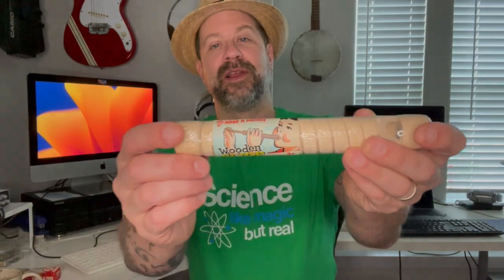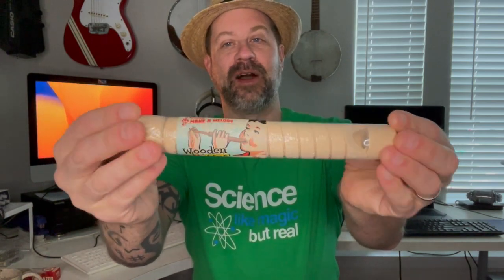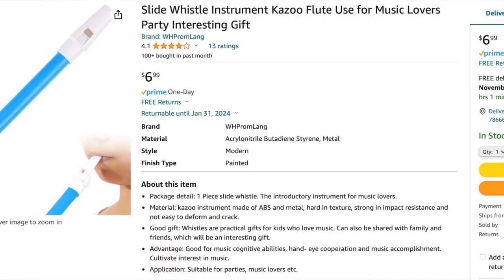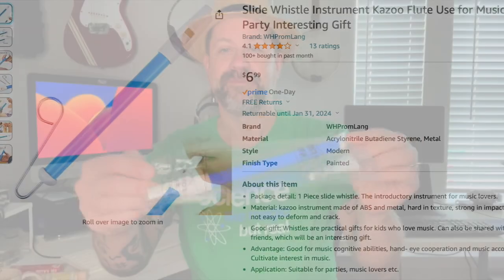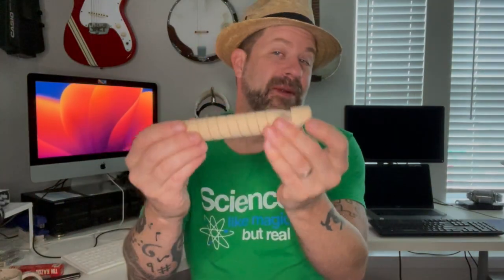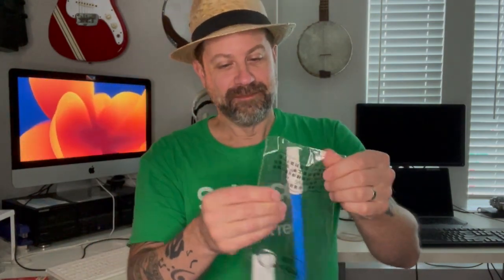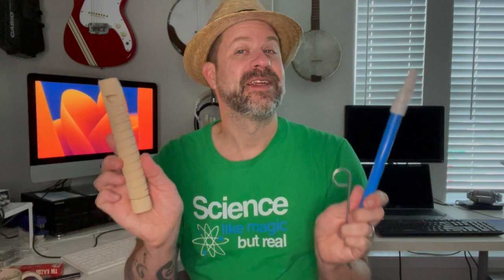Wooden & Plastic Slide (Swannee) Whistles Compared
As a viewer suggested, I decided to compare a cheap plastic slide whistle (the kind from Amazon) to a Schylling wooden whistle. If you've ever wondered what they sound like side-by-side... wonder no more. They both sound pretty good, just very different.